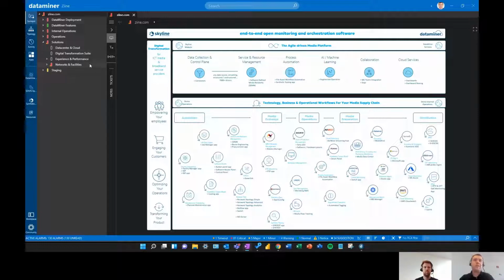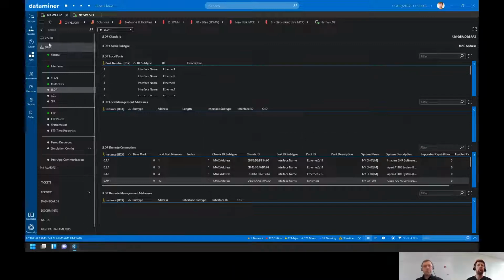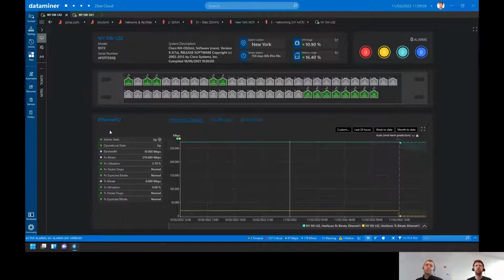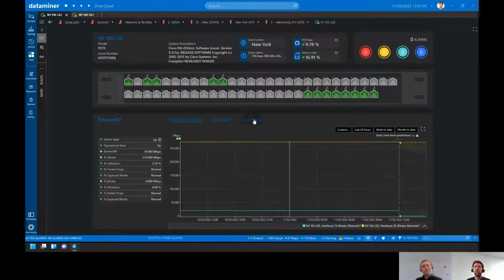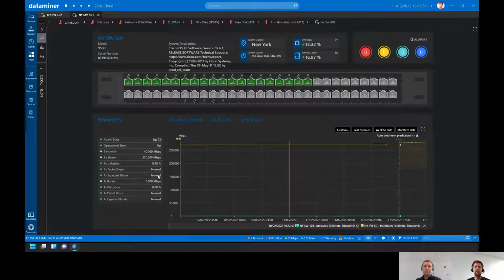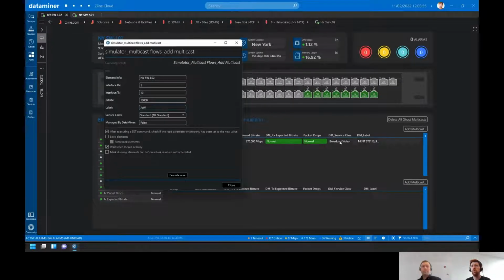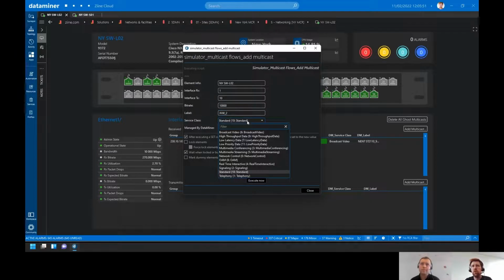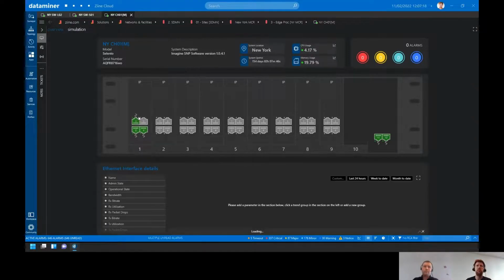The Networks & Facilities Domain in our Live Demo System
The DataMiner Live Demo System (Ziine) consists of multiple demo domains, which let you use specific DataMiner functions in a controlled yet realistic environment. In this video, Reinout and Jens will walk you through the "Networks and Facilities" domain.

00:00 - Intro
00:18 - Demo domains overview
00:45 - Networks and Facilities
02:08 - Simulated switch
02:41 - Provisioned connections
03:15 - Visual Overview
05:07 - Unplugging a network cable
06:35 - Adding additional multicasts (video broadcast)
08:34 - Adding multicast for higher priority service class (network control)
10:04 - Edge chassis
10:58 - Outro

❓ The Ziine Live Demo System lets you explore the power of DataMiner for free. Get a taste of DataMiner and see for yourself why it's the leading NMS/OSS solution for the ICT media and broadband industry.

▬▬ About DataMiner ▬▬▬▬▬